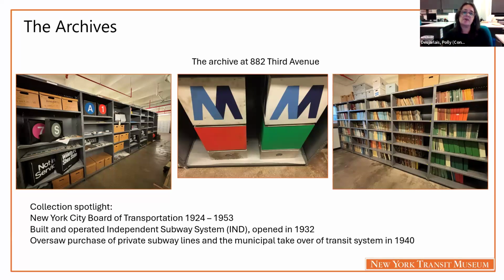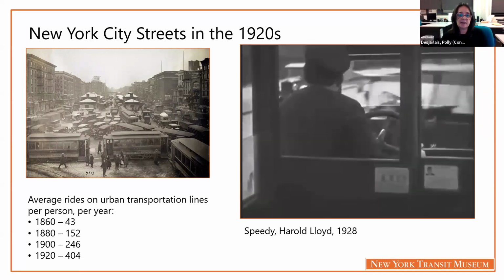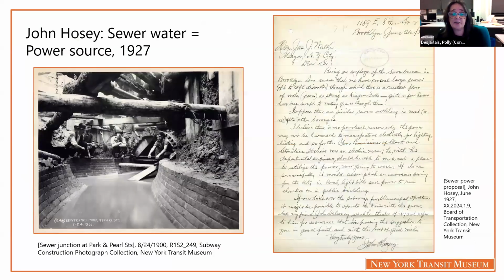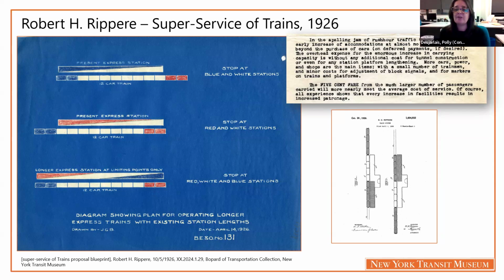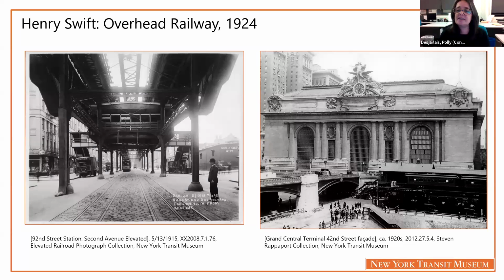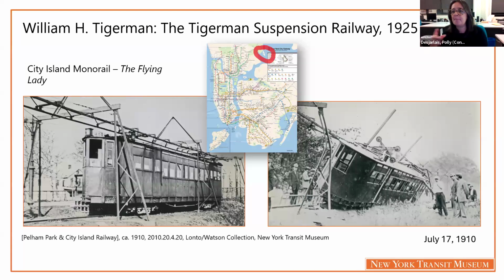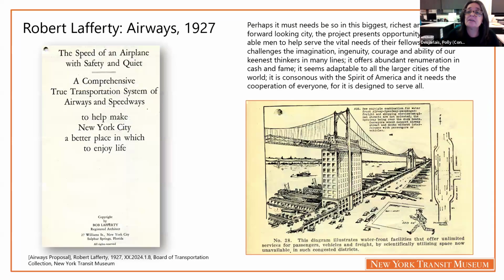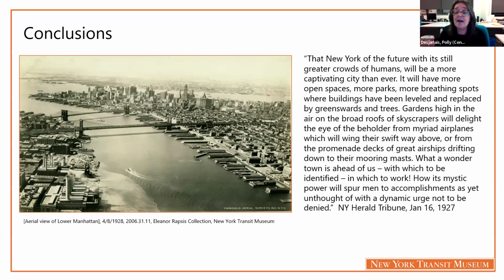Mining the Archives: The Citizen Inventor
Including over 5,400 linear feet of material, the New York Transit Museum’s archive holds innumerable stories waiting to be told. In the series, Mining the Archives, join Museum staff to uncover transit history.

2024 marks the 100th anniversary of the founding of the New York City Board of Transportation, the first time that governance of New York City’s mass transit was centralized and localized; thereby creating an entity to which New Yorkers could air grievances and offer opinions. This edition of Mining the Archives features early proposals from ordinary people to the Board, detailing ideas to improve the transit system. The recommendations range from the practical to the fantastical, and offer insight into the specific concerns, inventive spirit, and amateur technological prowess of New Yorkers who lived a century ago.